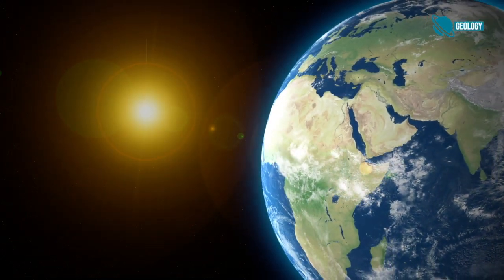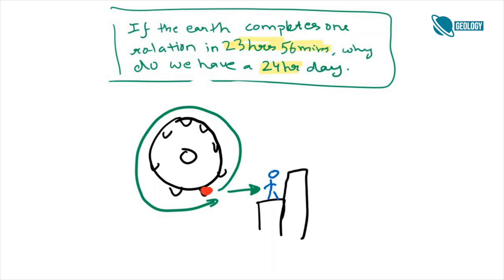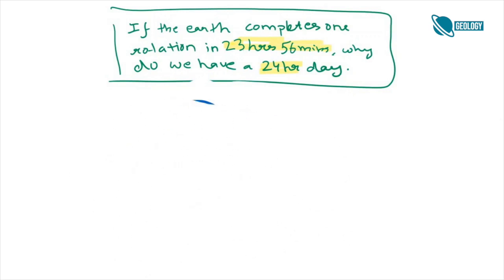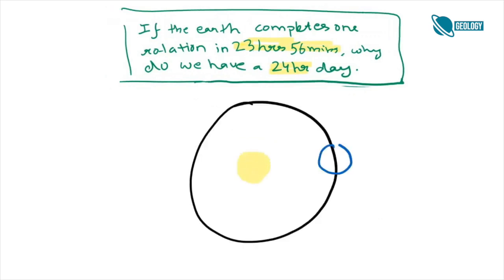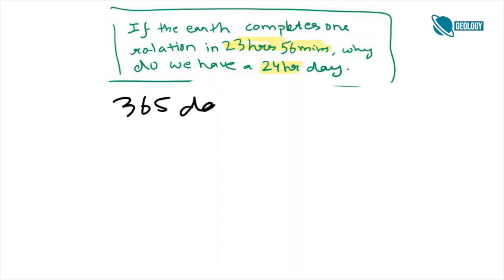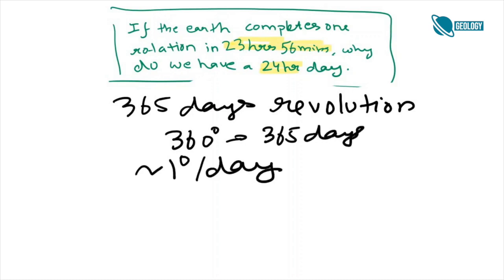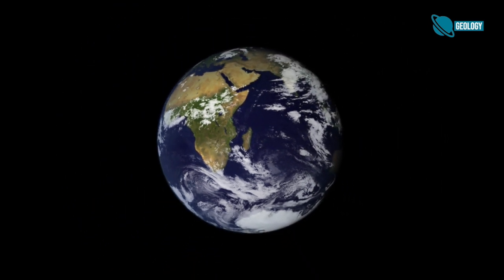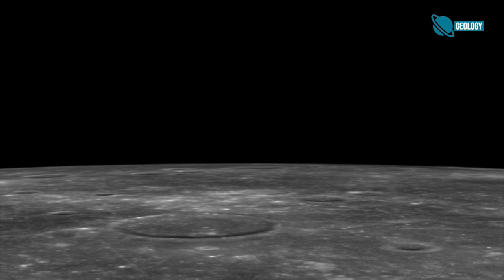Why do we have a 24 hour day when the earth takes 23 hours and 56 minutes to complete one rotation?